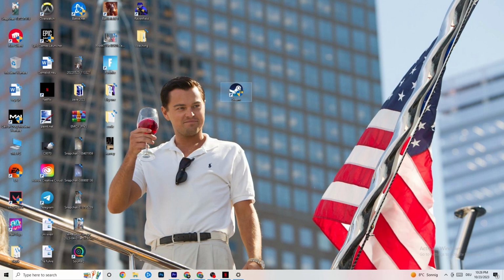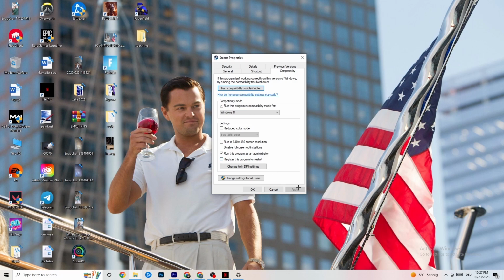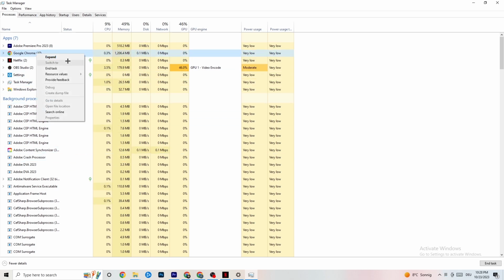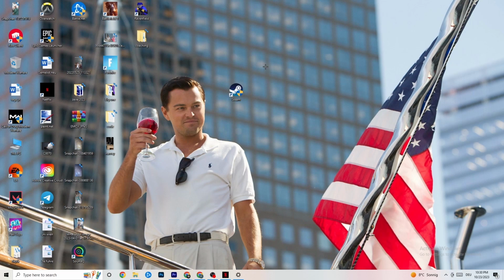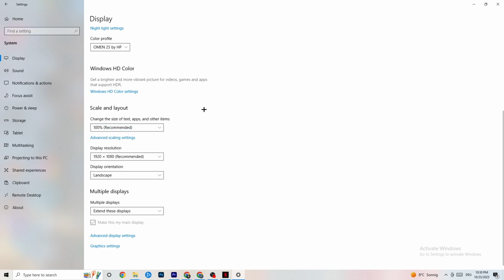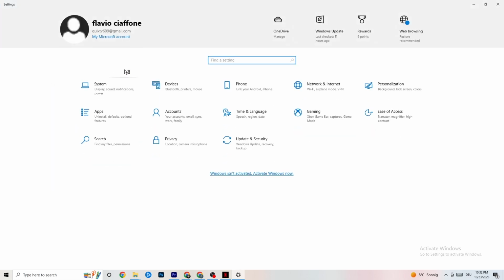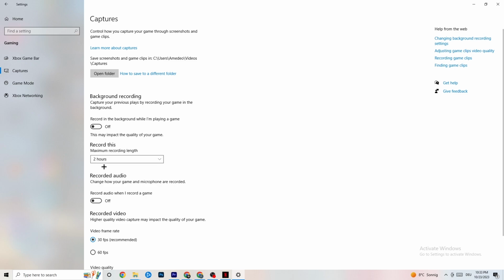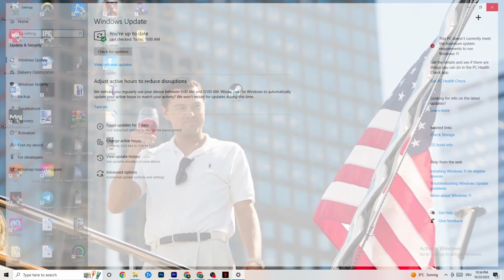Destiny 2 - How To Fix Destiny 2 Crash on Startup